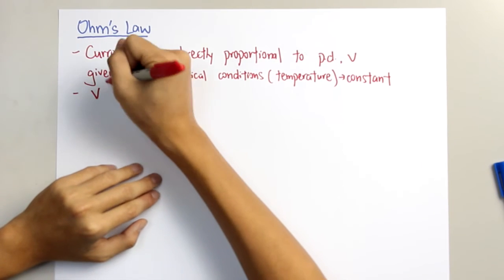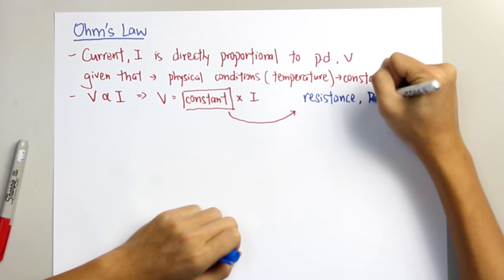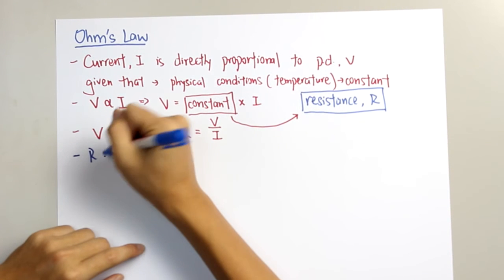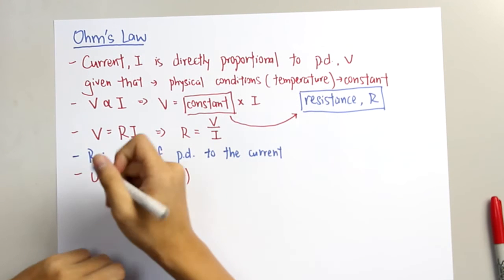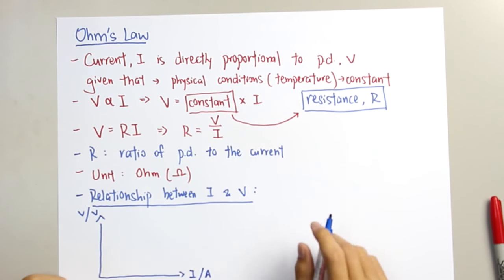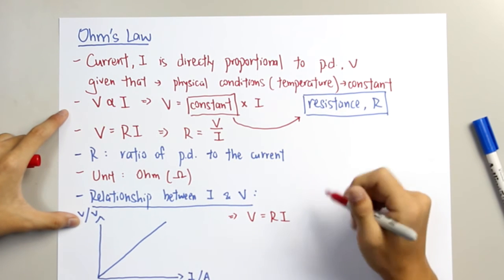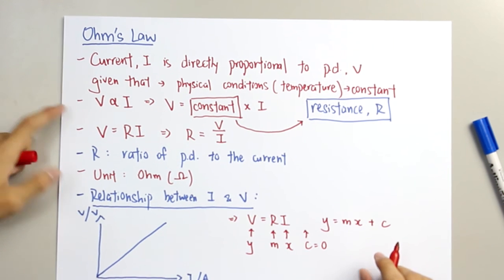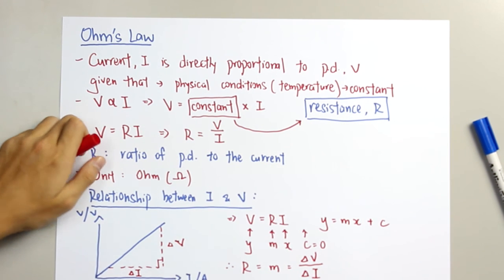Physics - Ohm's Law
Understand and master OHM'S LAW by watching this video.